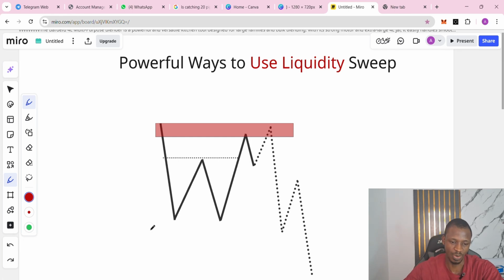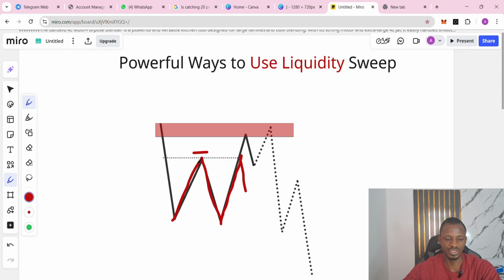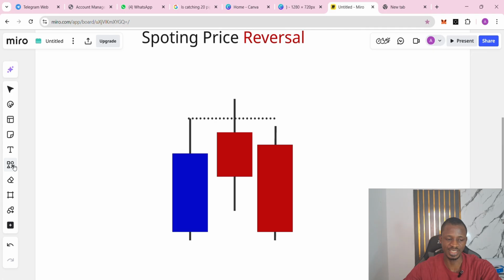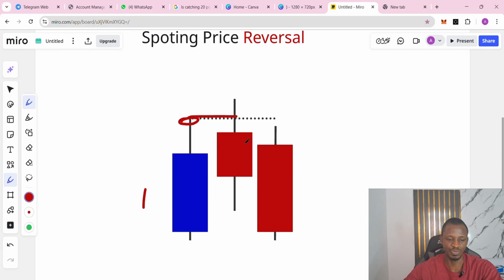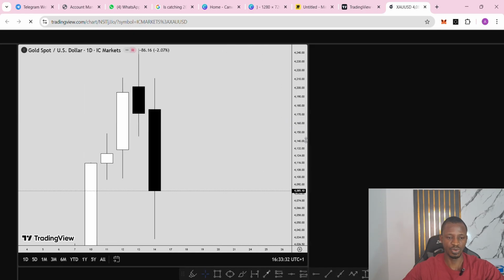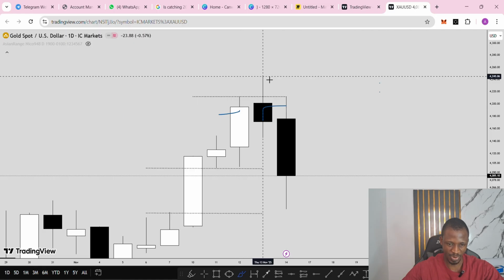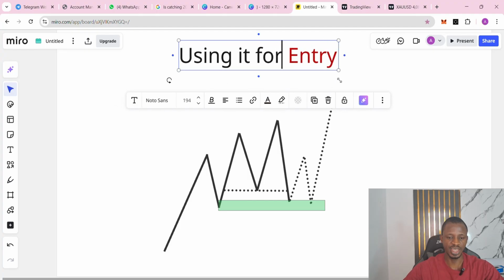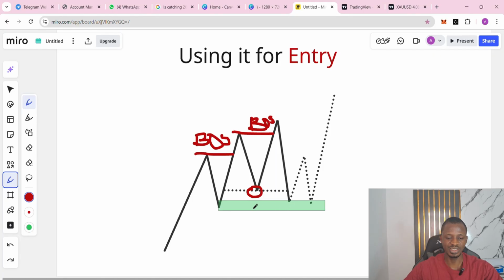Powerful Ways I use Liquidity Sweep to Trade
Liquidity sweep concept is a practical concept that every trader should use to take advatange of the market.

It can be used to spot price reversal early and when it comes to finding a great entry with precision.

In this video, I took time, to explain the conept for even a complete beginner